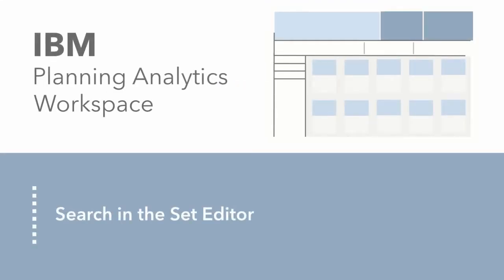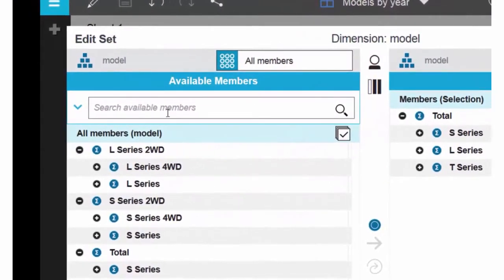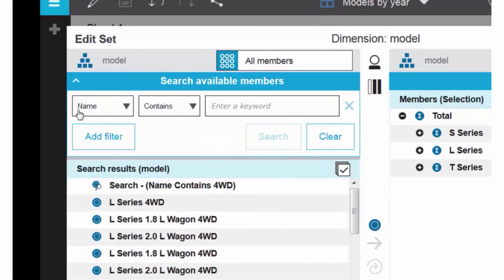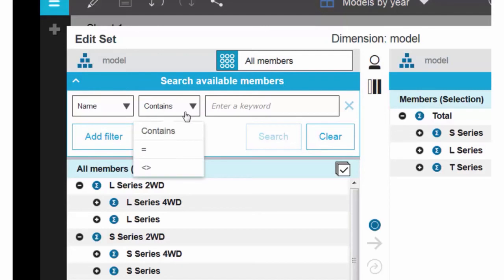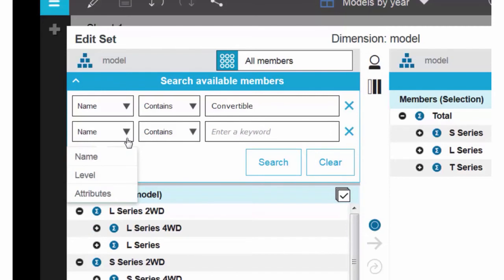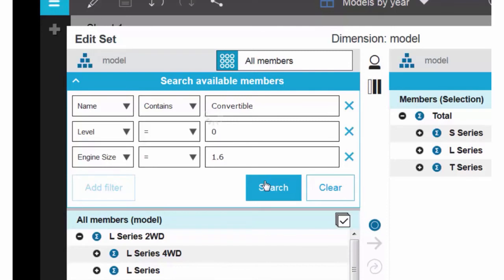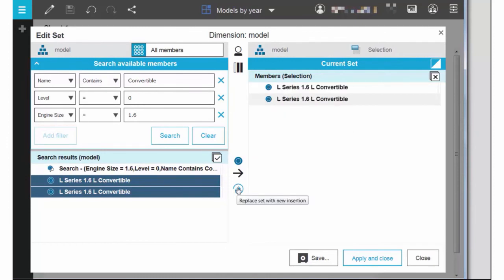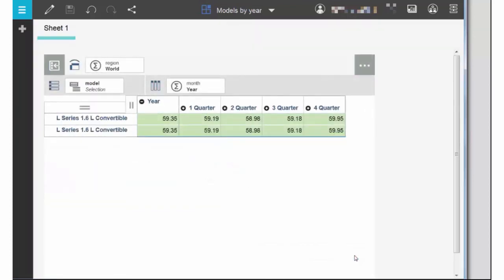Search in the Set Editor in Planning Analytics Workspace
You can use the search feature of the Edit Set window when the list of Available Members is large, or you are unsure of an exact member name, or you want a set to include members that match specific criteria. In this video, you’ll learn how to use the search capabilities of the Set Editor in Planning Analytics Workspace.

Interact and get your questions answered by Planning Analytics users, including members of the product management, development, and support teams in the IBM Planning Analytics community.